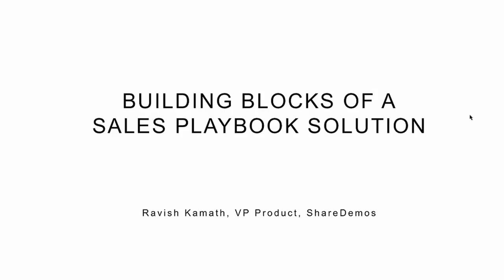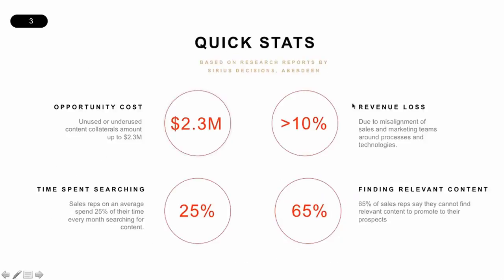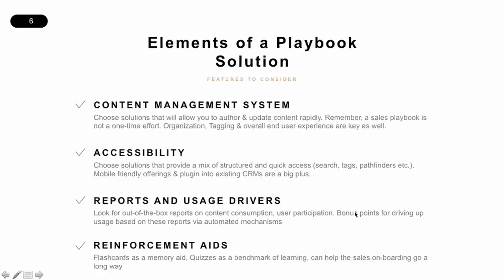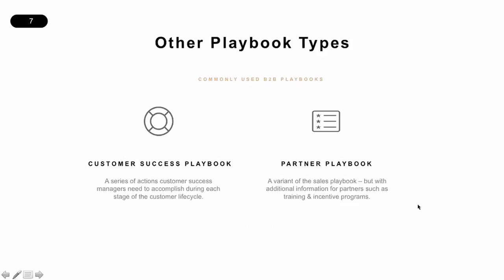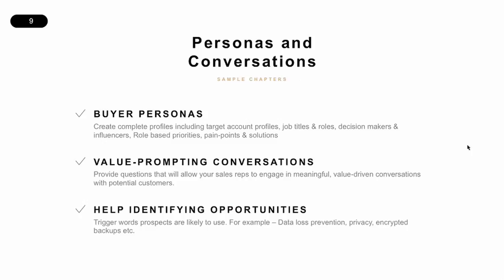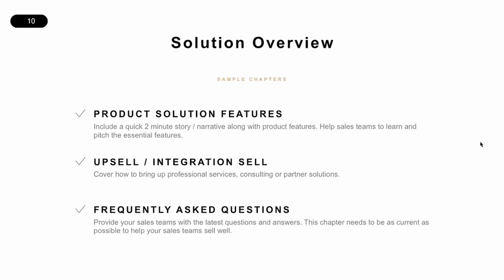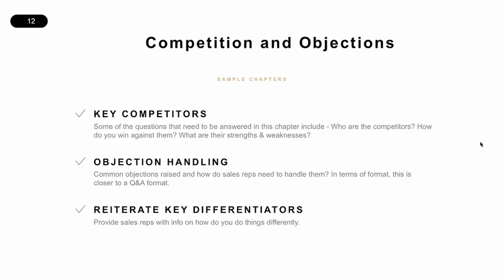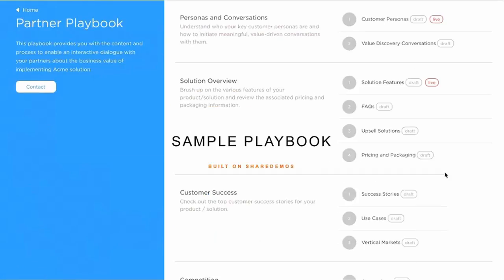Building blocks of a great sales playbook solution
It’s important that sales teams are constantly updated on current and relevant content on the go. This webinar shares insights on the three core elements of a successful sales playbook – processes, policies and practices and other important aspects. Click to watch